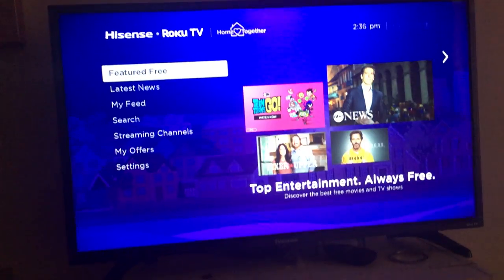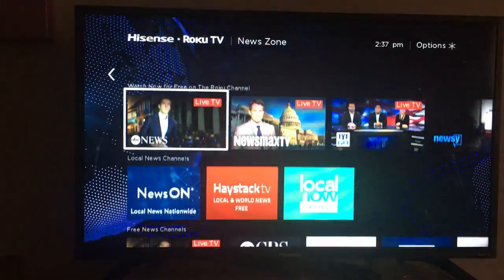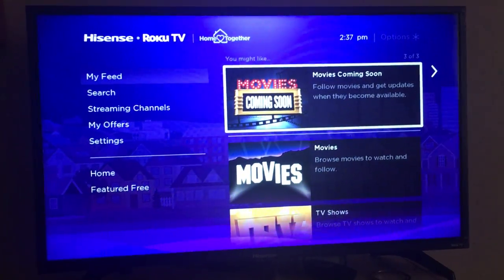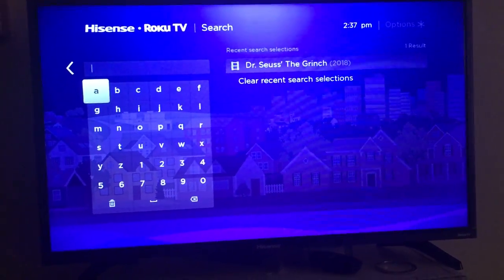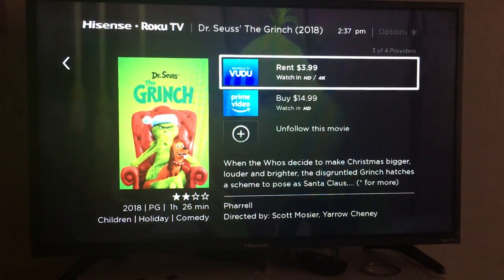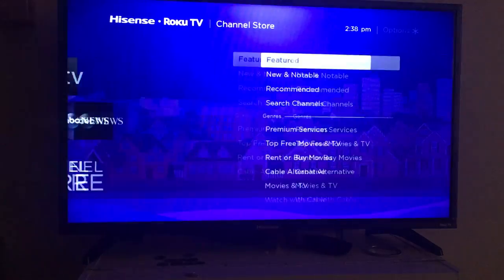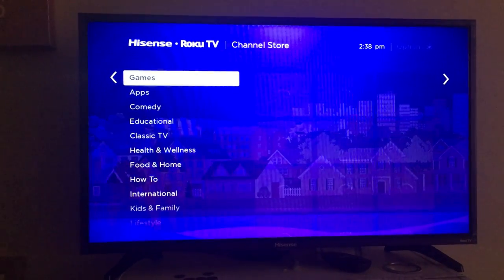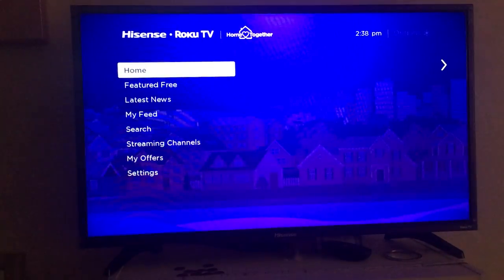How2 / Roku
Here to help when you need it. Instructional video by Cici King.